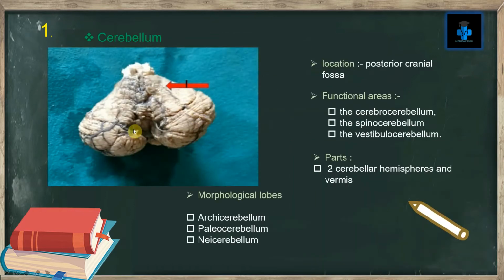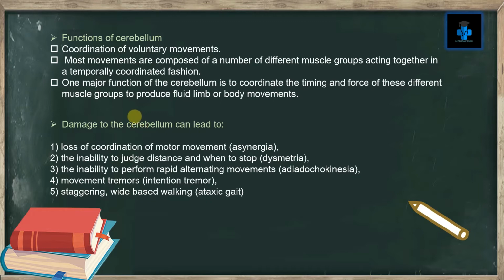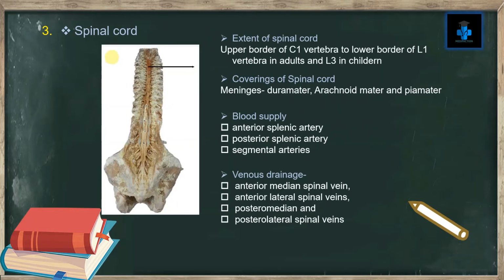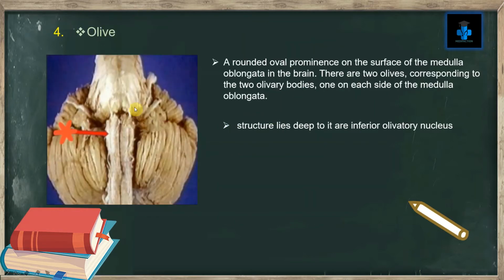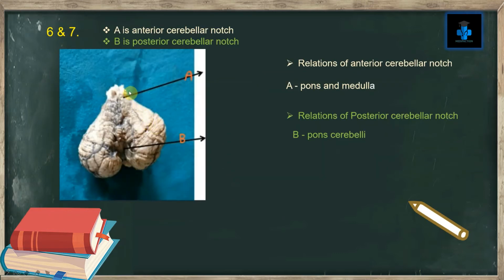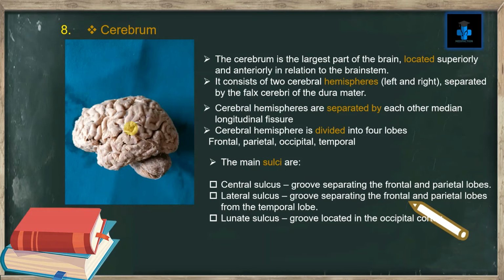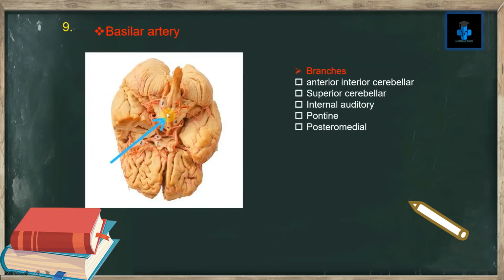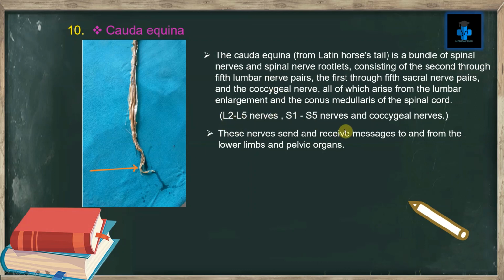Neural system spotters| anatomy| easy learning| important| prepare for exams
In this video you will be learning about important spotters related to our neural system and information related to it. Happy learning.